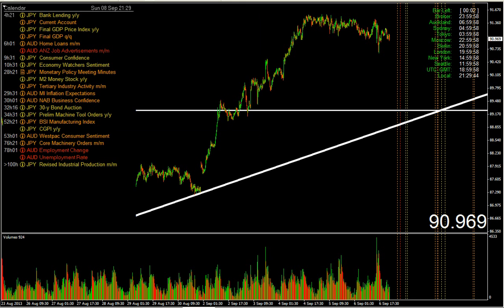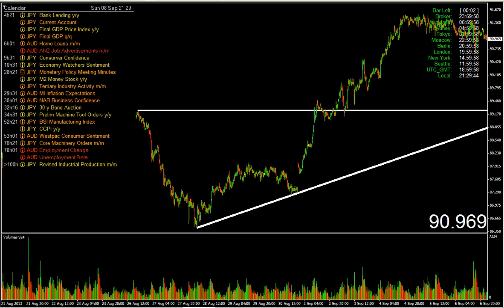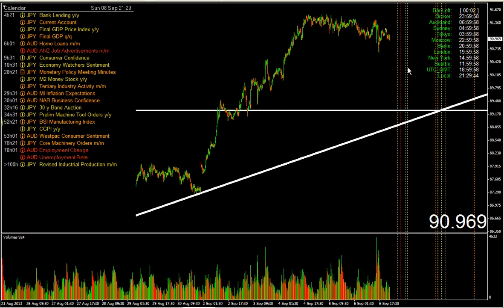ECONOMIC 4XSetUp: USD/JPY after Election, good data from China & BOJ Minutes ahead ...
1280 x 780 Pixel  @  ECONOMIC 4XSetUp